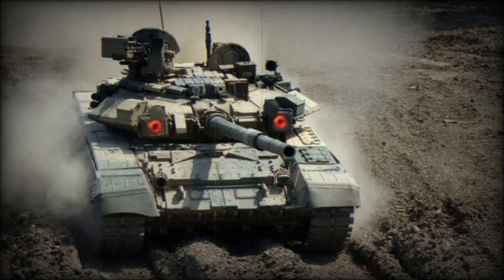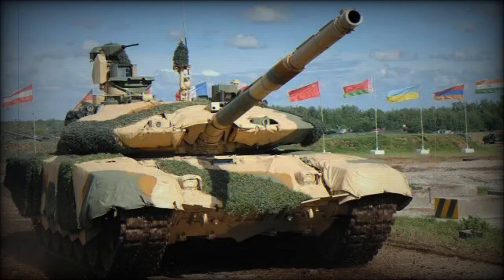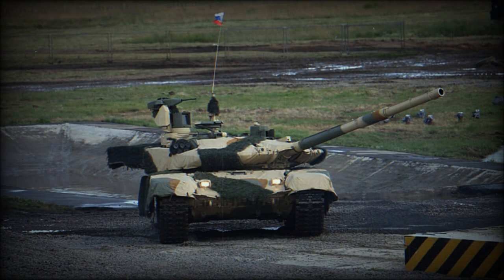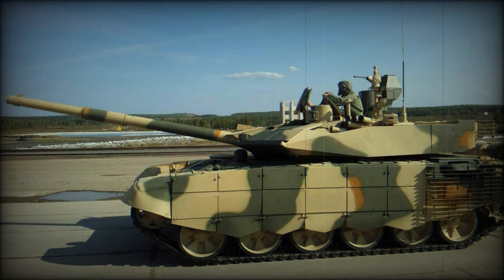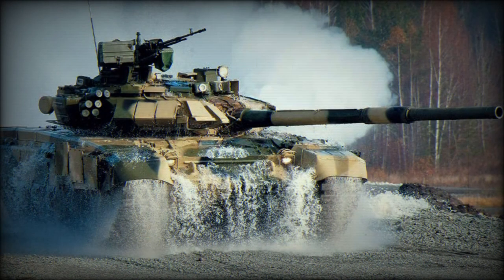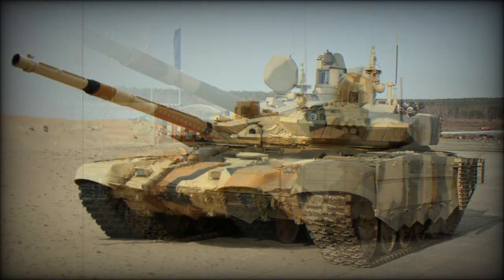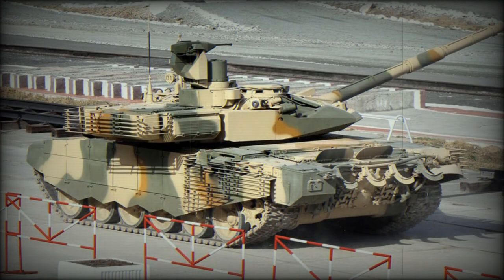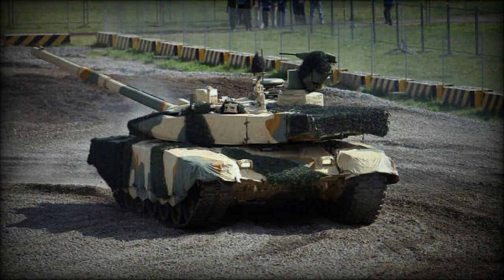T-90MS Tagil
The T-90MS is a recent version of the Russian T-90 main battle tank. It is also referred as Tagil or Proryv. It has a number of improvements and improved operational capabilities over the original T-90. This tank was first revealed in 2011. It is being proposed for various export customers. In 2017 it has been reported that a contract was signed to deliver a large number of these tanks to an undisclosed country from the Middle East, possibly Kuwait. India approved procurement of 464 of these main battle tanks. If the deal comes through, these could be delivered within the next 3-4 years.

   The T-90MS Tagil MBT has a new welded turret with a turret bustle. However the turret bustle is used only as external storage for ammunition, and is not accessible from the inside.

   This combat machine has new composite armor as well as built-in Relikt explosive reactive armor (ERA) in place of the previous Kontakt-5. It provides protection against tandem warheads and reduces penetration of APFSDS rounds by over 50%. The Tagil is fitted with rubber side skirts with built-in armor There is also a countermeasures system, which triggers smoke grenade dischargers once the tank is being illuminated by a laser beam. This system significantly reduces the chance of being hit by enemy anti-tank guided weapons with semi-automatic guidance. As usually this tank is fitted with NBC protection and automatic fire suppression systems. Interior is lined with spall liner.

   The T-90MS is armed with a new 2A46M-5 high-accuracy smoothbore gun. This 125 mm gun has longer range and is more accurate than the previous 2A46M gun of the baseline T-90. It fires APFSDS, HE and HE-FRAG rounds. The Tagil also fires 9M119 Refleks (NATO designation AT-11 Sniper-B) anti-tank guided missiles in the same manner as ordinary munitions. These missiles have a range of 4-5 km and can also engage low-flying helicopters. A total of 40 rounds a carried for the main gun. The T-90MS uses a proven carousel-type autoloader. As with its predecessor 22 rounds are stored in the autoloader and are ready to use. However remaining rounds are stored in a new turret bustle rather than a crew compartment in order to avoid risks of explosion.

   Secondary armament consists of coaxial 7.62 mm machine gun and a remotely controlled weapon station, also armed with a 7.62 mm machine gun. Both machine guns are operated under armor.

   The T-90MS Tagil has new Kalina fire control system and updated observation and aiming devices. This Russian tank has a hunter-killer engagement capability. Tank commander uses a panoramic sight with thermal vision to search for targets. Once the target is selected the gun is laid on the target automatically and the gunner completes al the aiming and firing process. During that time commander looks for the next target. Furthermore target acquisition system tracks selected targets automatically. It is claimed that the new tank is 15-20% more accurate than its predecessor.

   This main battle tank has a crew of three, including commander, gunner and driver.

   The T-90MS Tagil is powered by a new V-92S2F turbocharged diesel engine, developing 1 130 hp. Engine is coupled with an automatic transmission with 7 forward and 1 reverse gear. It is a milestone in the Russian tank development, as all previous Russian tanks were fitted with manual transmissions. The new tank also has improved suspension and drivetrain. Maximum road speed of this tank has improved over its predecessor. The Tagil is also fitted with auxiliary power unit, which powers all systems when the main engine is turned off. This combat vehicle is fitted with a deep wading kit, that can be installed by tank's crew within 20 minutes. With a deep wading kit attached it can ford water obstacles up to 5 m deep. The tank is also fitted with a self-entrenching blade and can prepare itself an emplacement within 12-40 minutes, depending on the ground type.